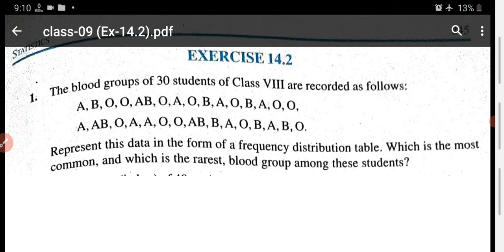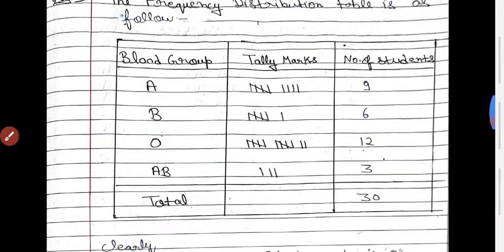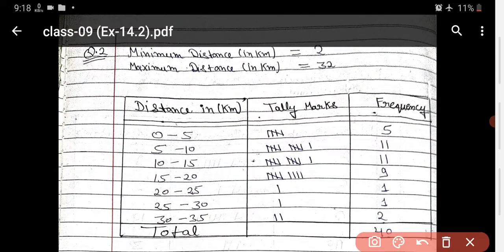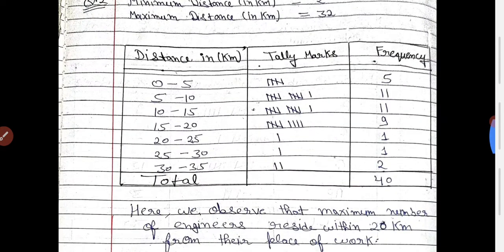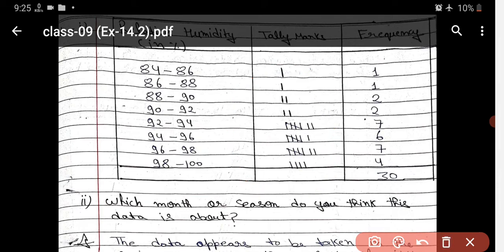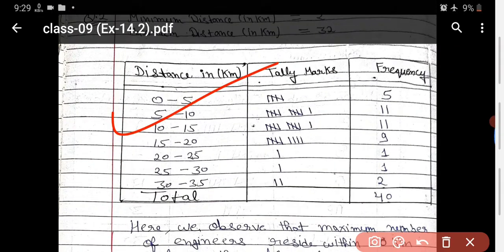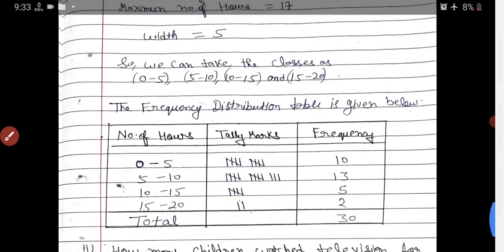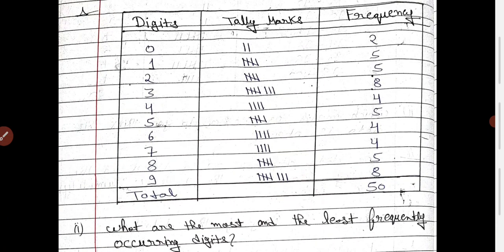Class-09 (Ch-14) [Ex-14.2]